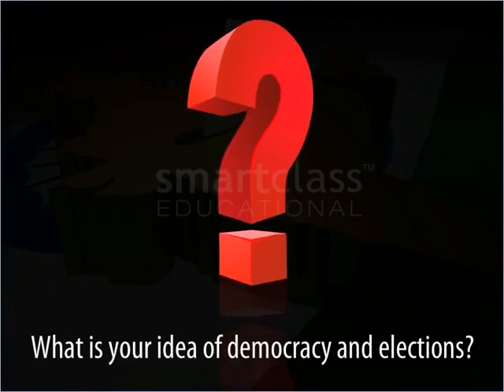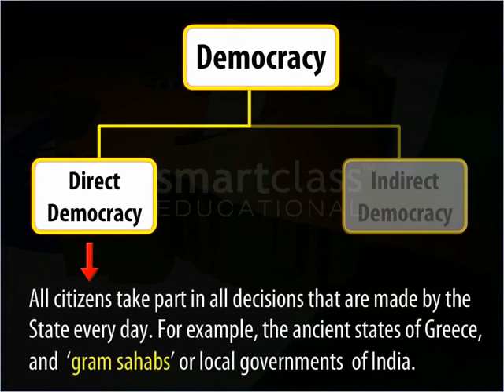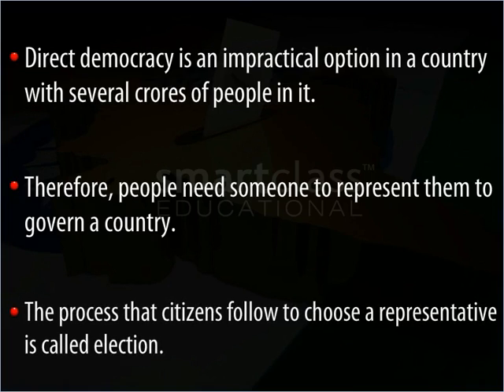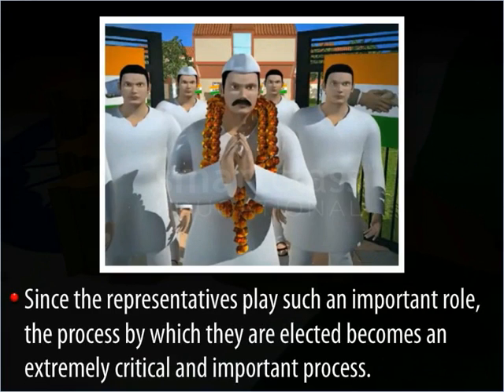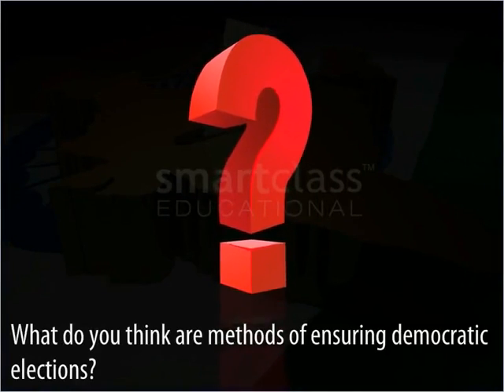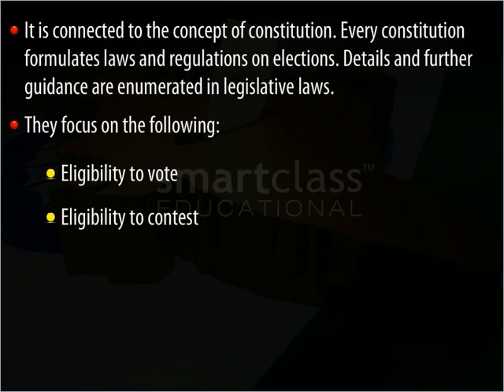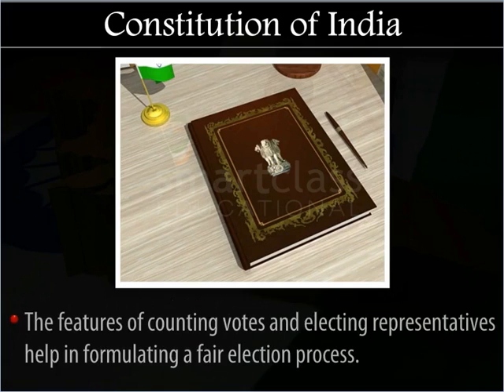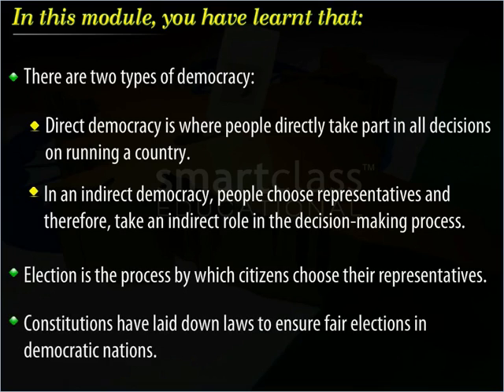Elections and Democracy in India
In this video, we will discuss the types of democracy and the role of elections in a democracy

Fliplearn is a Personalised Smart Learning platform. Fliplearn Prime helps children from KG to 12th perform better and score more. Fliplearn Guru powered by Vidyamandir helps students preparing for IIT-JEE, NEET and foundation to get the best chance to succeed. Fliplearn Be More